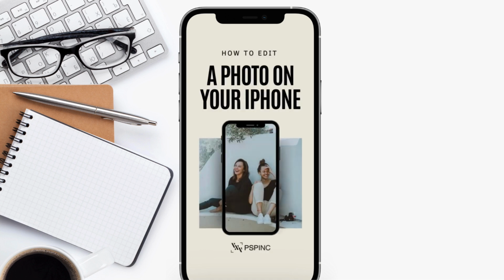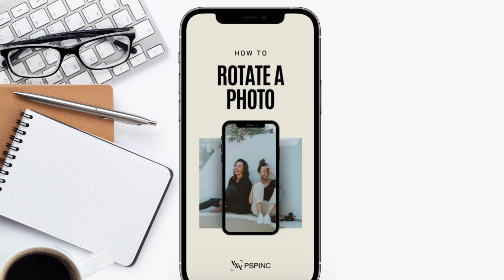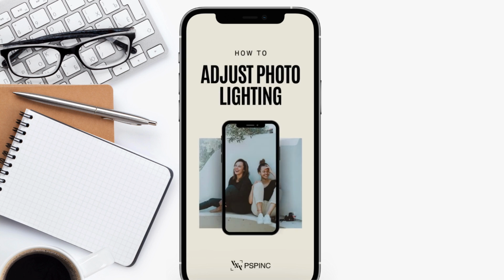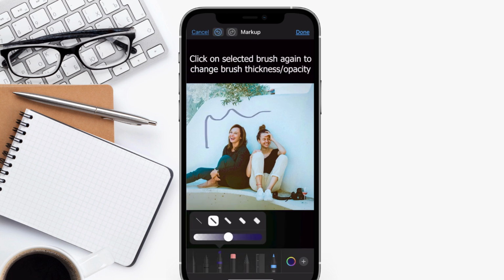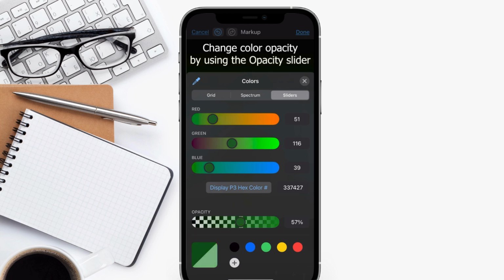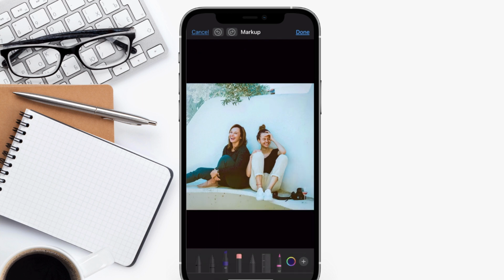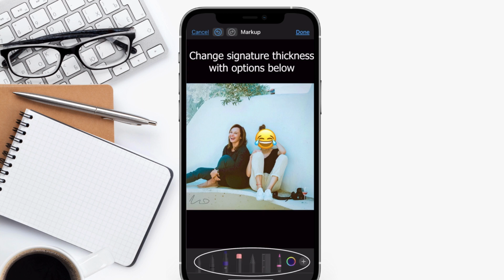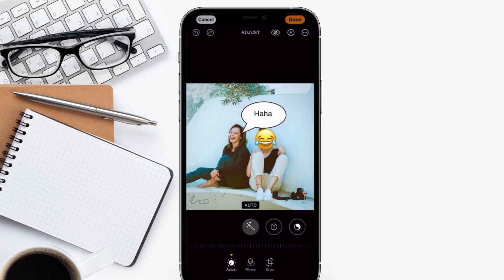How to Edit Photos on Your iPhone (iOS 17.5.1)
Learn how to edit photos with built-in editing tools in iOS 17.5.1 on your iPhone.